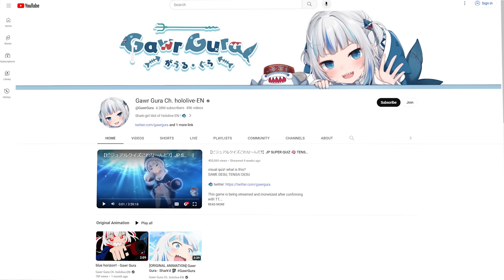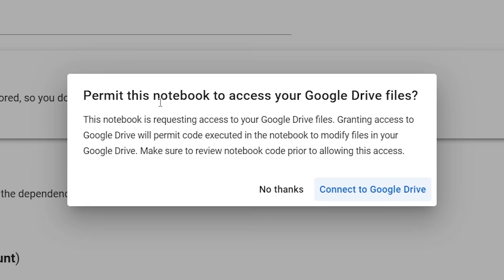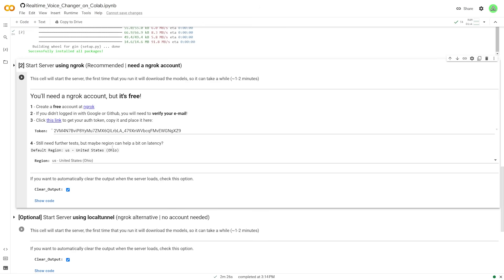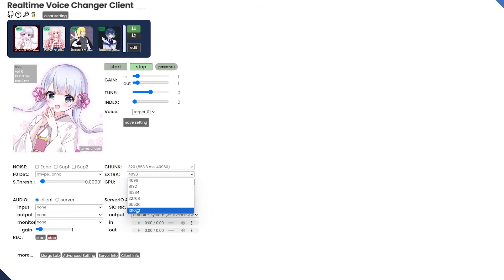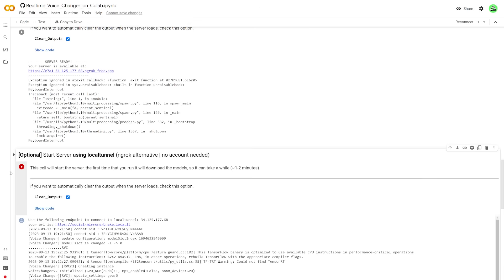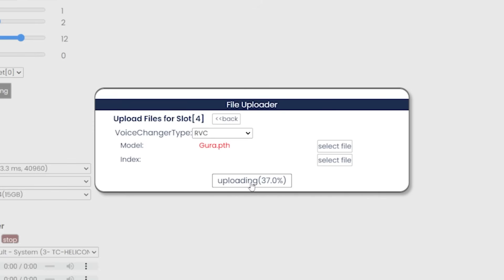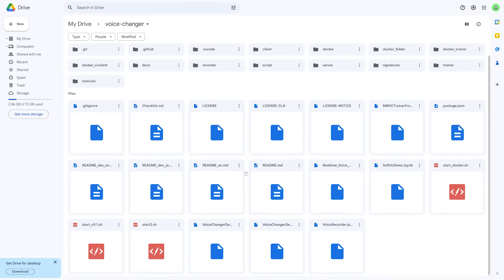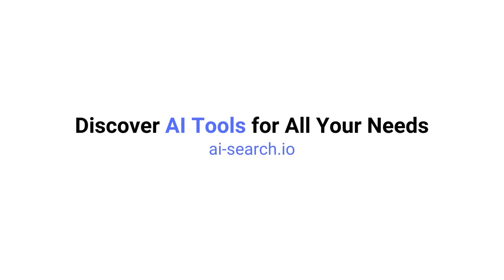How to Change Your Voice in Realtime Without a GPU or Powerful PC (For FREE)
Today, you will learn how to use W-Okada's free AI Realtime Voice Changer without a GPU! Transform your voice into your favorite YouTuber, VTuber, Anime Character, & more, all in Google Colab

Here is a video on how to get it to work with Discord and other apps:

Search the most complete list of AI Tools, also available in 中文, español, 日本語:

Timecodes
Intro - 0:00
Loading up Colab - 0:31
Ngrok - 3:28
LocalTunnel (Ngrok Alternative) - 4:47
Using the Software - 5:06
Testing Model - 6:36
Uploading Custom Models 1 - 7:04
What to do if yours Crashes - 7:34
Ngrok Working - 8:47
Uploading Custom Models 2 - 9:29
Testing Custom Model - 10:17
How to delete - 11:19
Can you use on Mobile? - 12:22
Wrapping up  -  13:20
Timecodes